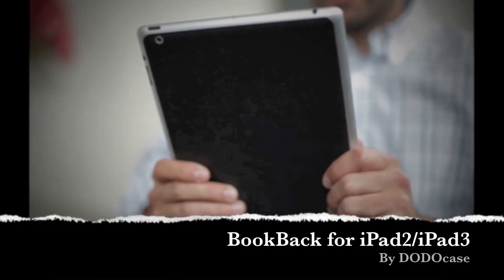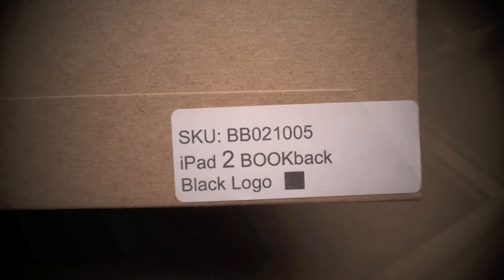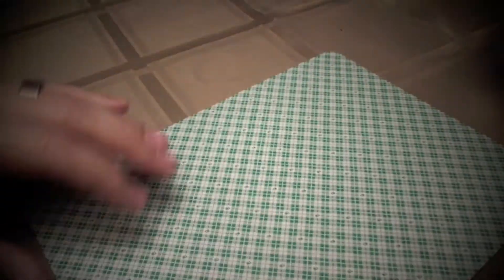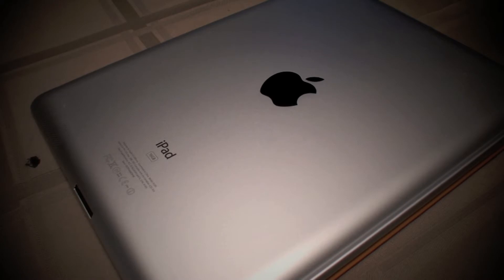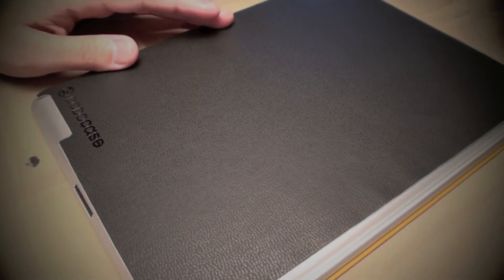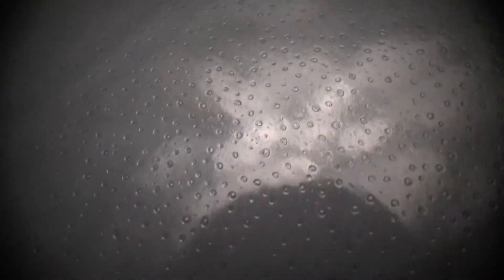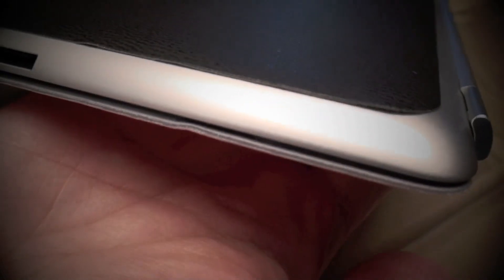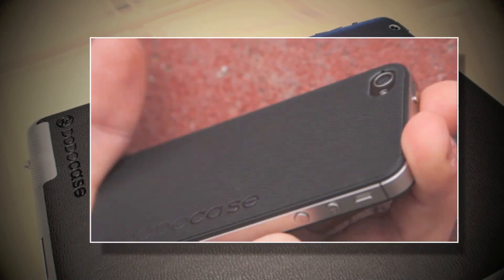Review - DODOcase BookBack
I purchased this DODOcase BookBack over a year ago and I wanted to post a review of it after putting it through its paces.